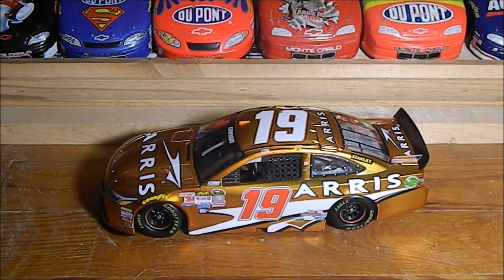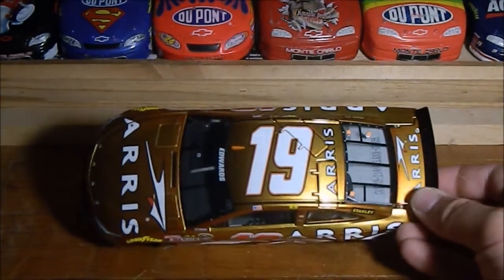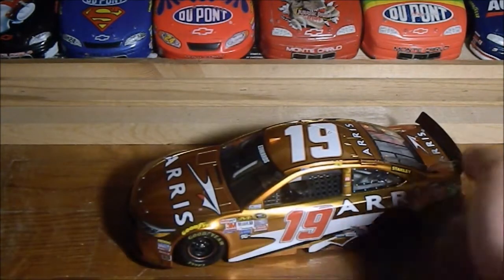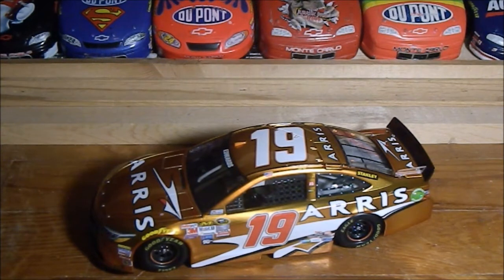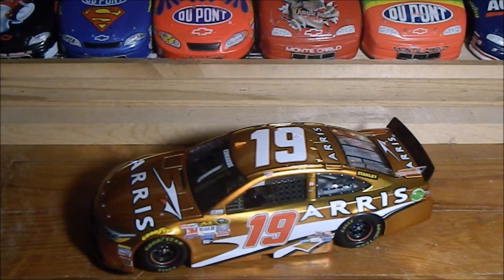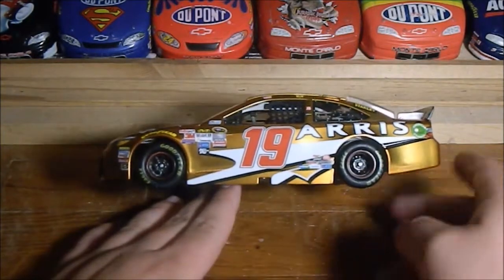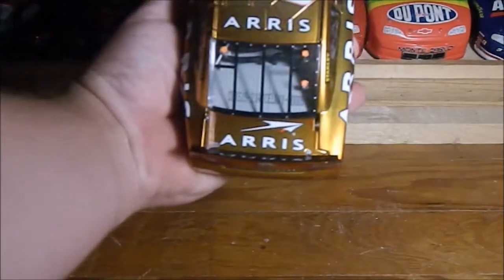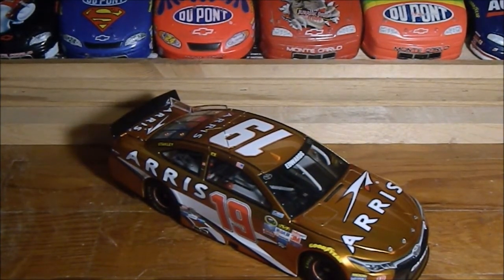2015 Carl Edwards Arris Liquid Color